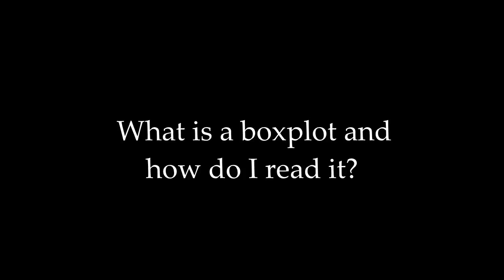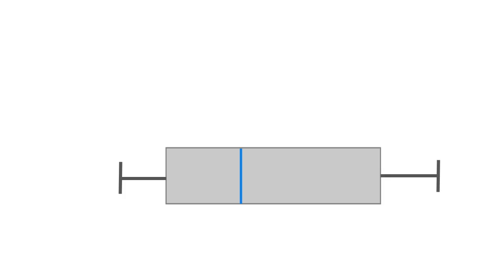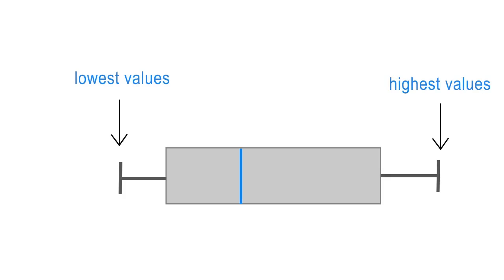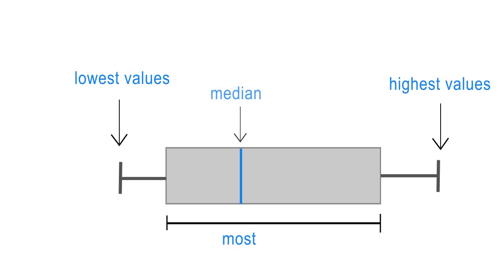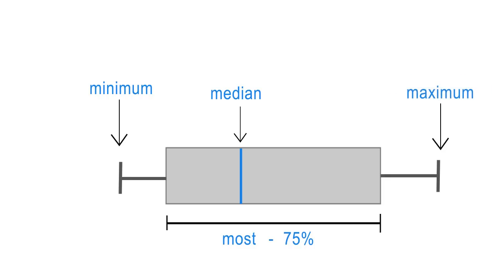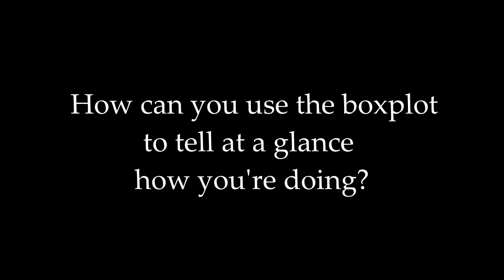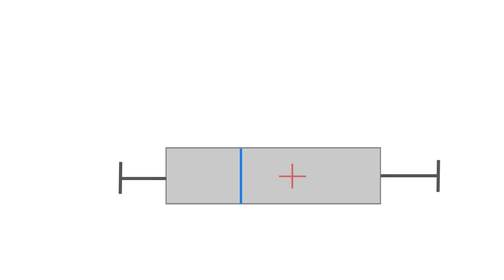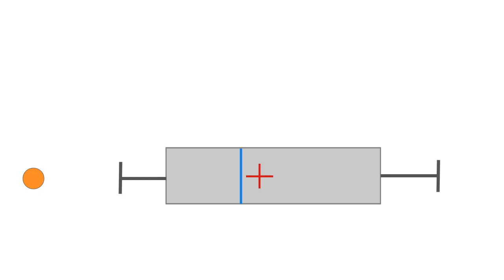How to Read a Boxplot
How can you use the boxplot on your dashboard to tell at a glance how you're doing in your coursework?